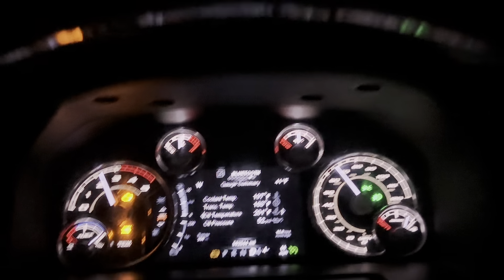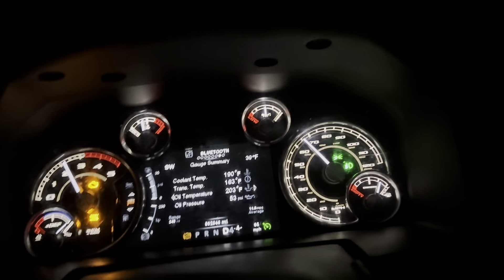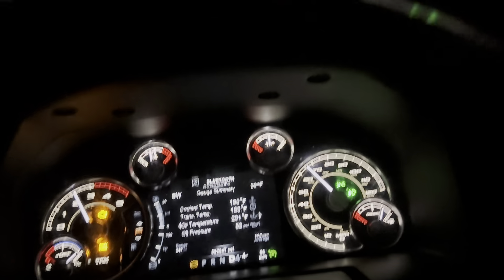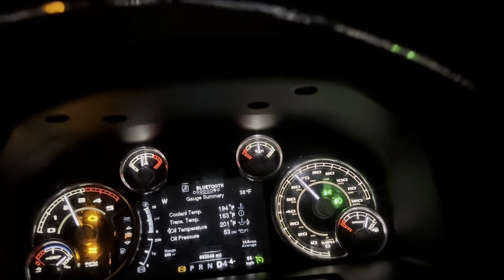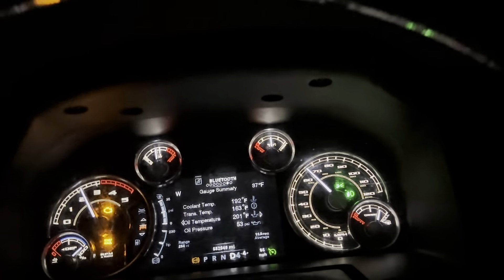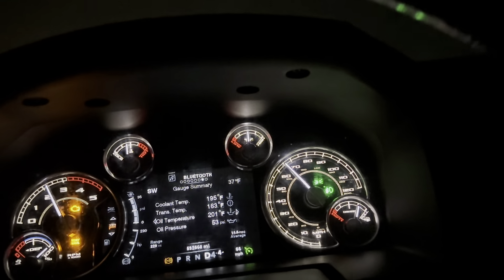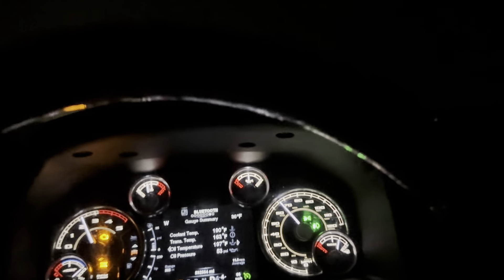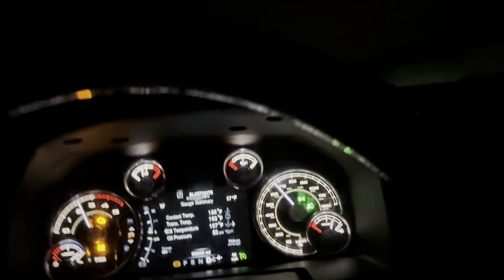2014 Ram 3500. Towing 27k gross. 6 percent hill climb. Temps.